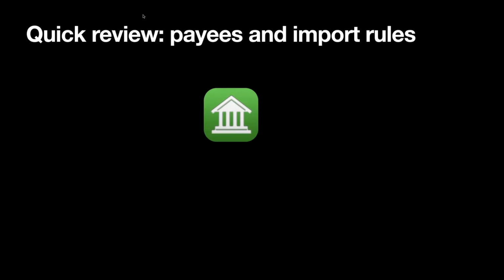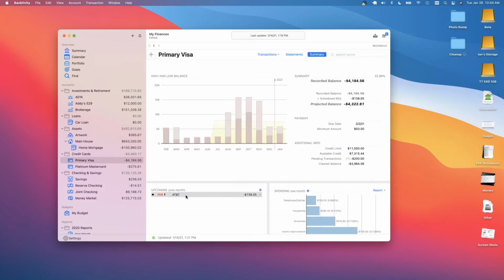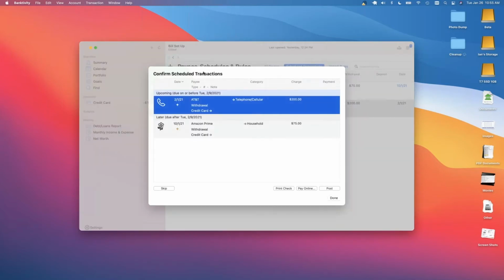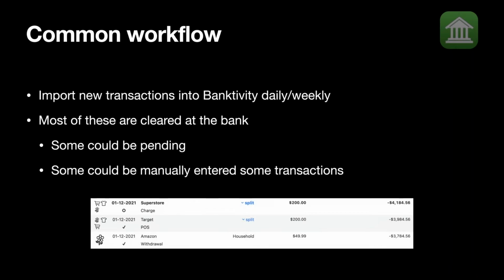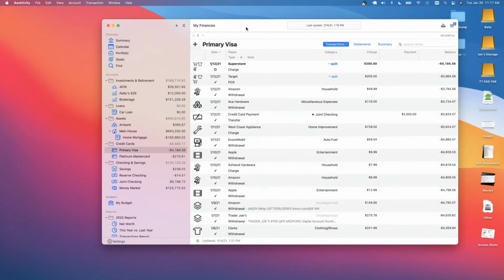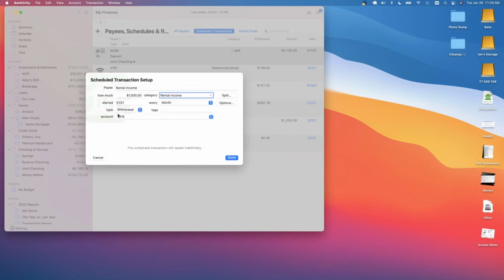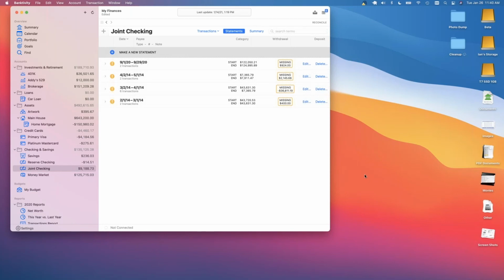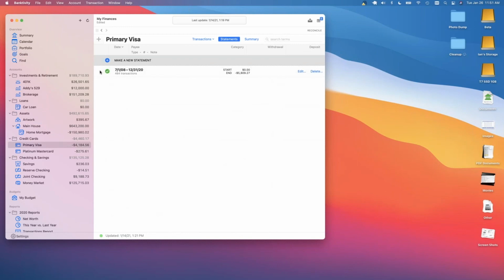Banktivity Masterclass Session 4: Scheduled transactions and reconciling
Come learn about all Banktivity has to offer with scheduled transactions and reconciling. Don't have Banktivity?